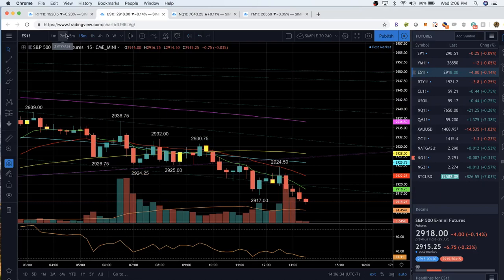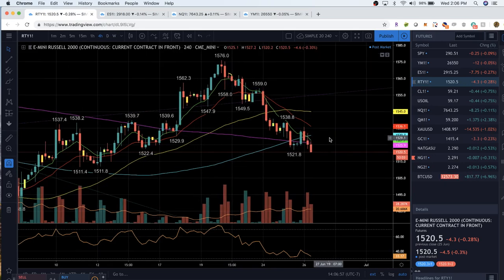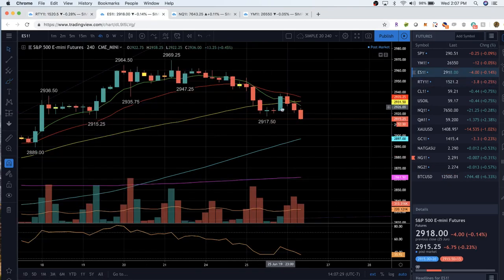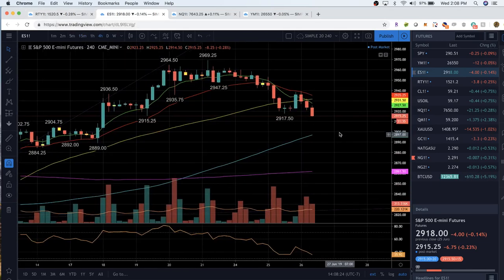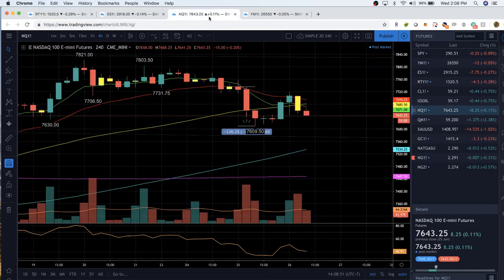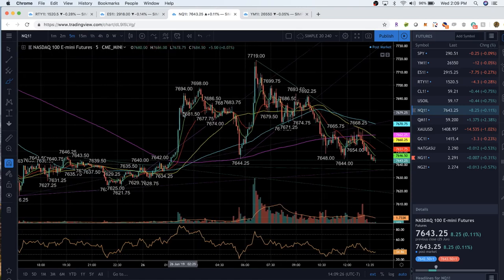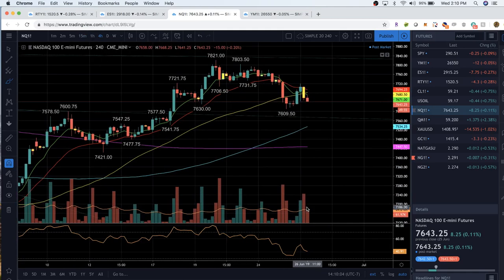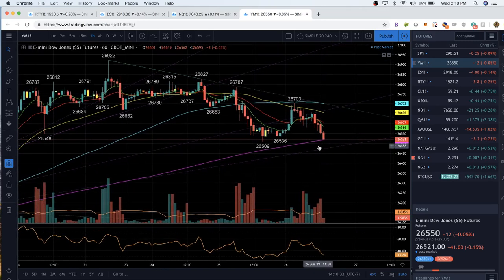6/26 RTY ES NQ YM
6/26 RTY ES NQ YM